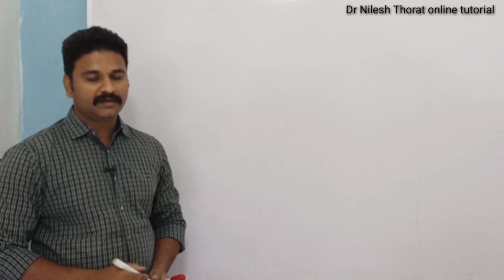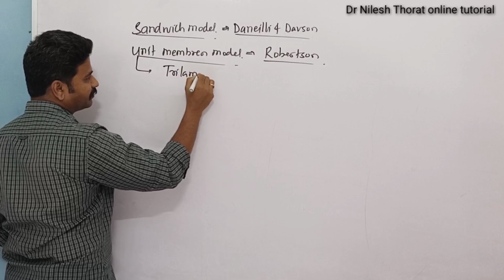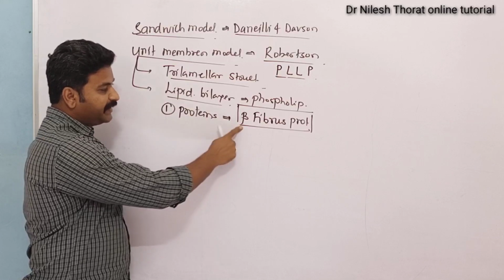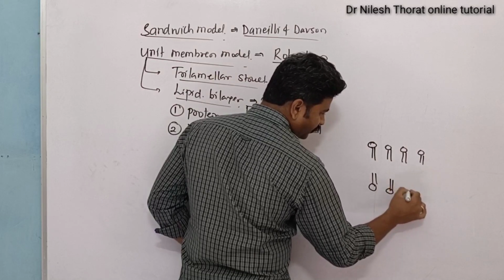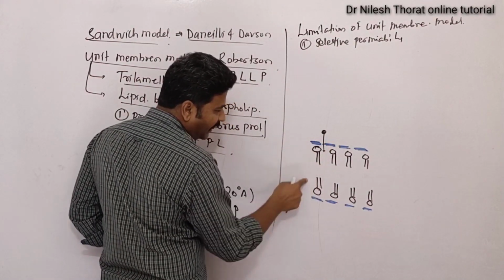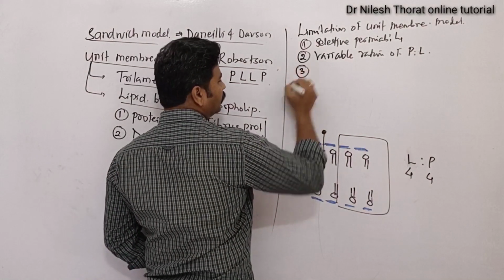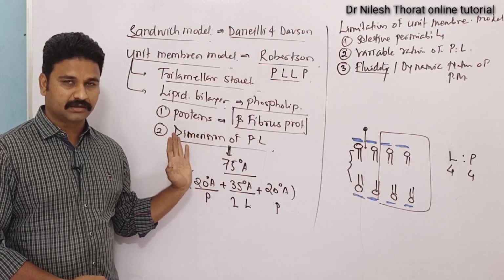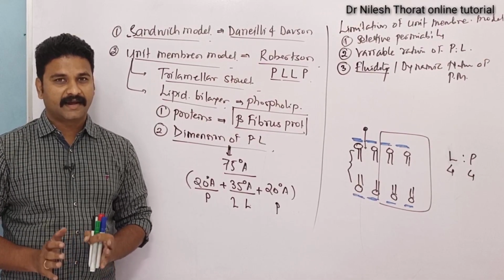Cell _ The unit of life_ plasma membrane_ Unit membren model _NCERT / CHAPTER 8/ NEET